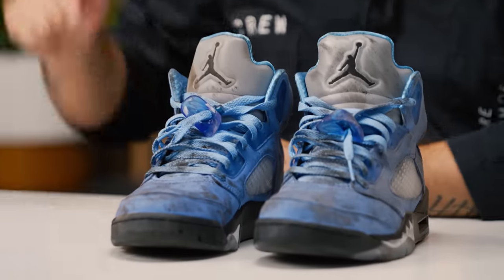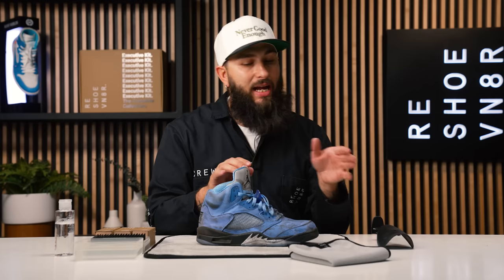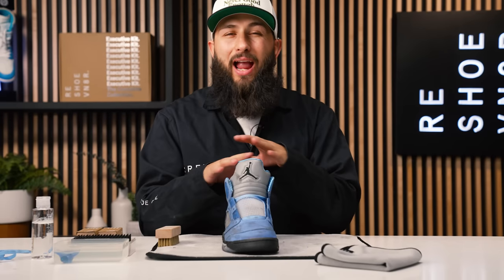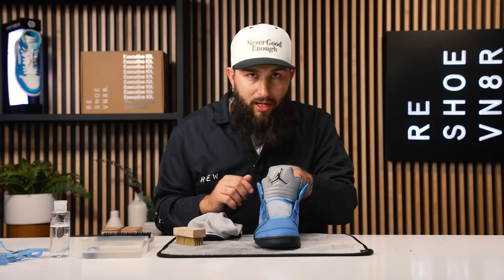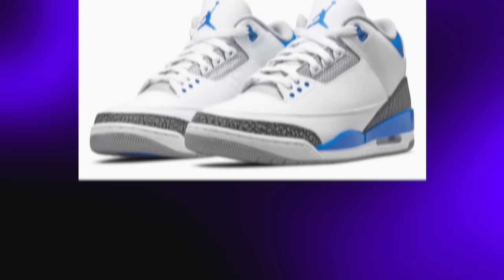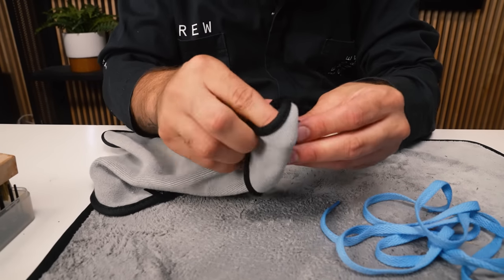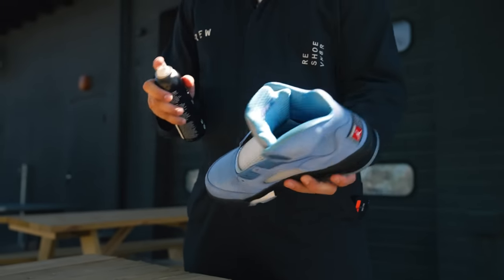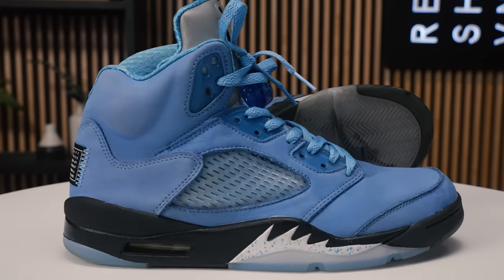How To Clean Your J's: The Best Way To Keep Your Sneakers Fresh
The UNC colorway is hands down one of the best in the game, so it is only right that we teach you how to clean the latest UNC release!

In today's Shoe Care Academy episode Pretty Boy Rob walks you though how to clean the soft bright blue nubuck on these AJ5's using the RESHOEVN8R Essential Cleaning Kit. Cleaning nubuck can be tough, but with all the steps in this video I am confident you will be a Shoe Care Specialist in no time.

To achieve these results we used the pretreatment method and completely avoided the washing machine, then after air drying the sneakers we saw a little bit of color fade and fixed that up with Mink Oil. Overall, the shoe cleaned up great and held up even better!